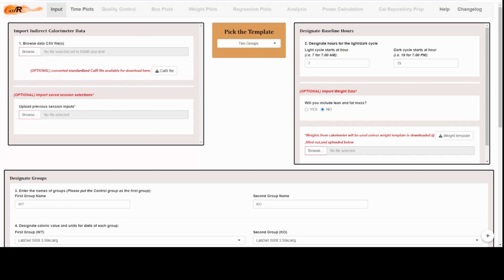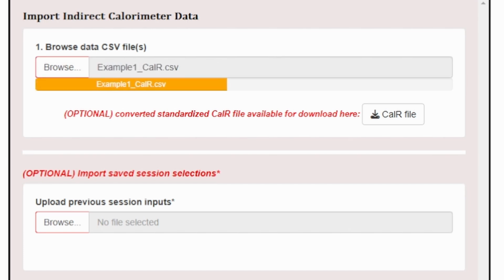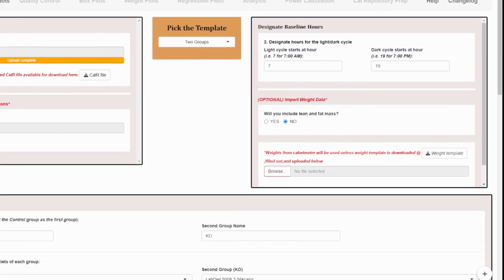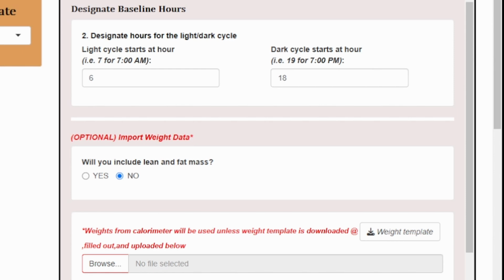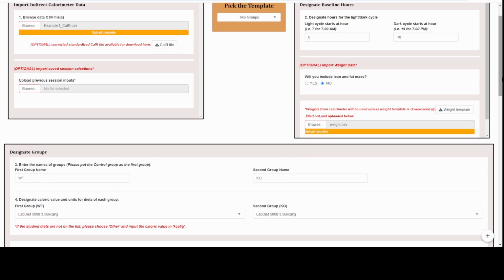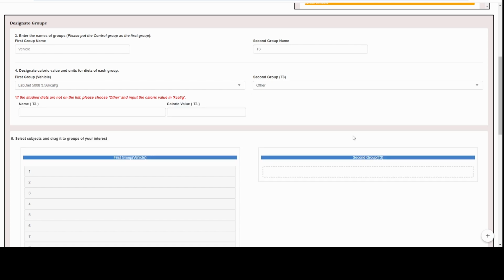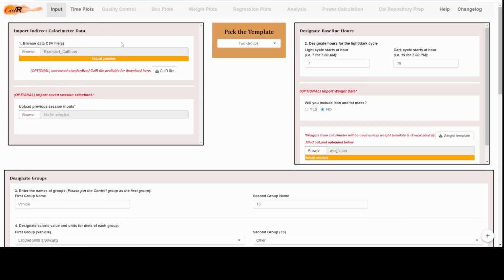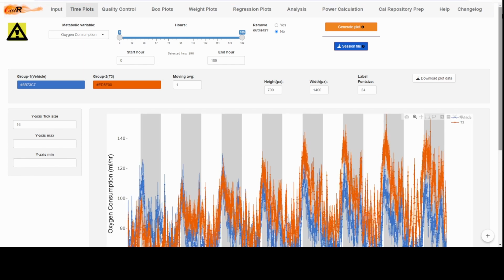How to Upload Sable Files to CalR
This goes over how to upload indirect calorimeter files to the CalR for analysis.